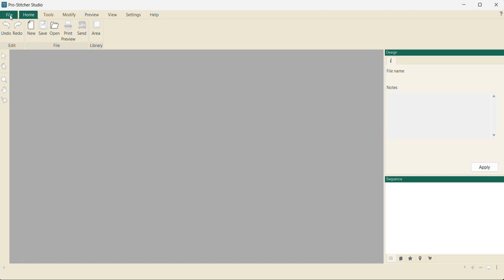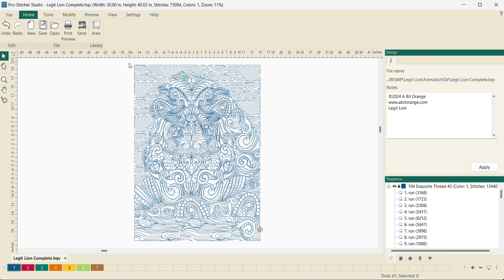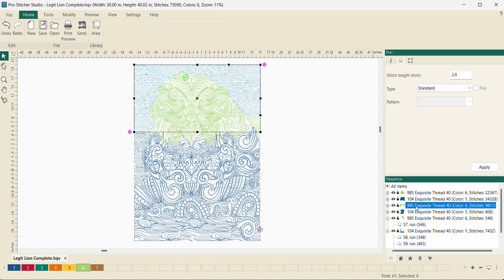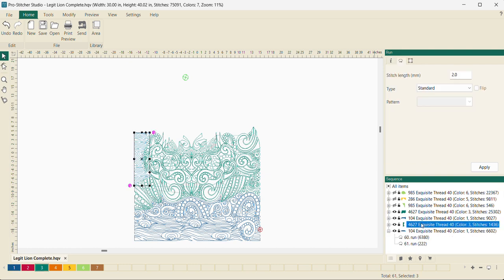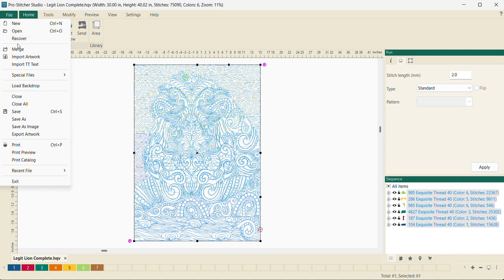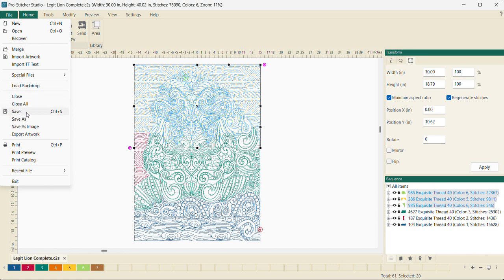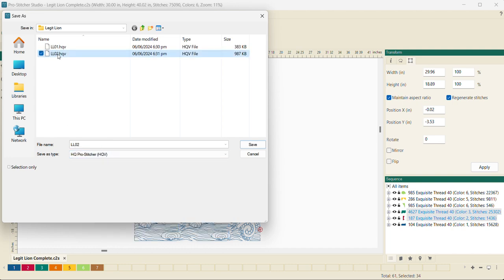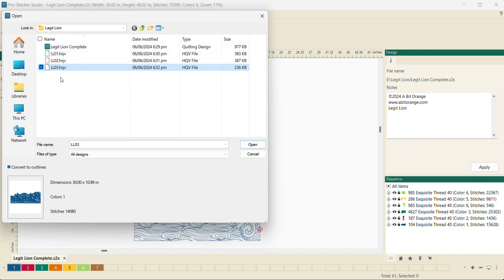Setting up a wholecloth Quilt in Prostitcher studio, feat Legit Lion